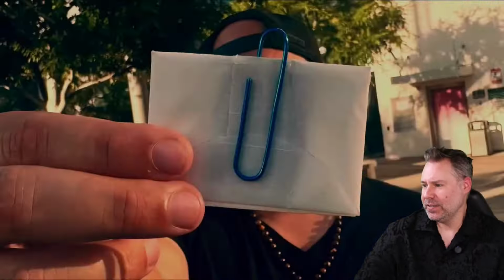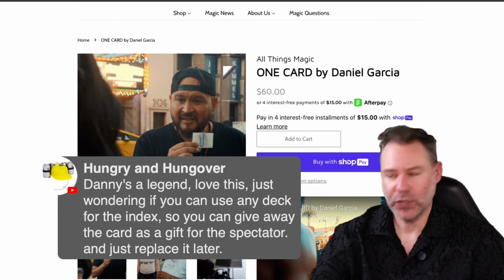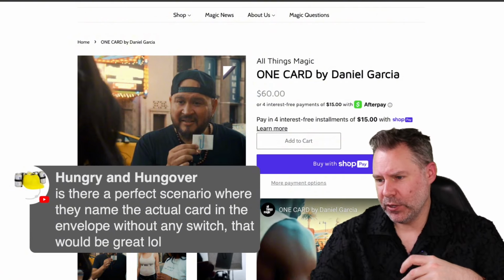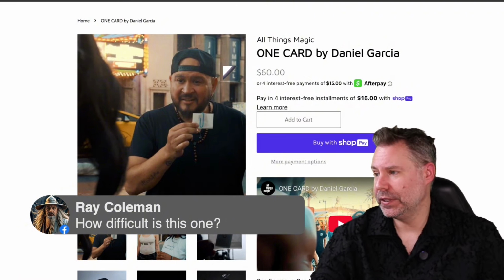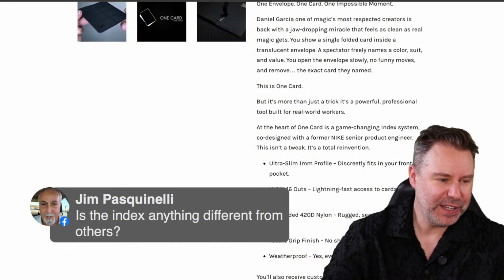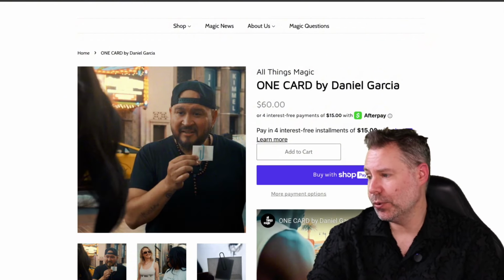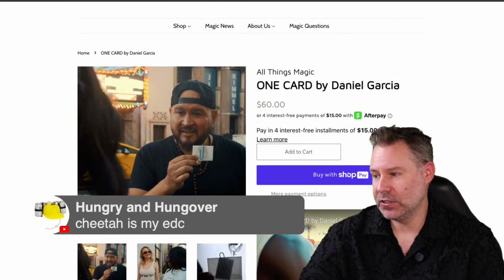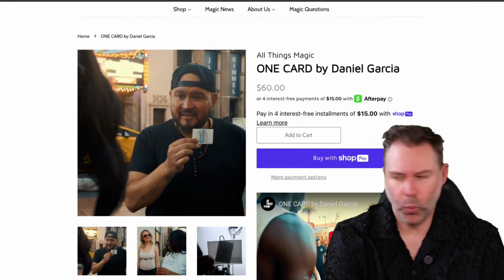Magic Review - ONE CARD by Daniel Garcia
Find out EVERYTHING you want to know about the brand new ONE CARD release from Daniel Garcia!

You show a single folded card inside a translucent envelope. A spectator freely names a color, suit, and value. You open the envelope slowly, no funny moves, and remove… the exact card they named.

This is One Card.

But it’s more than just a trick it’s a powerful, professional tool built for real-world workers.

At the heart of One Card is a game-changing index system, co-designed with a former NIKE senior product engineer. This isn’t a tweak. It’s a total reinvention.

Ultra-Slim 1mm Profile – Discreetly fits in your front pocket.

Holds 16 Outs – Lightning-fast access to cards, billets, or bills.

RF-Welded 420D Nylon – Rugged, seamless, and built to last.

Tactile Grip Finish – No shifting during performance.

Weatherproof – Yes, even hurricane-ready.

You’ll also receive custom translucent envelopes that make the moment of magic not just clear but transparent. The switch is so invisible, it flies under the radar even up close.

Streamable Video Instructions
Daniel Garcia teaches the complete handling, bonus ideas, and real-world tips to get the most out of One Card—fast to learn, satisfying to master.

One Card isn’t just a clever effect it’s a masterfully engineered tool that will instantly elevate your performance.